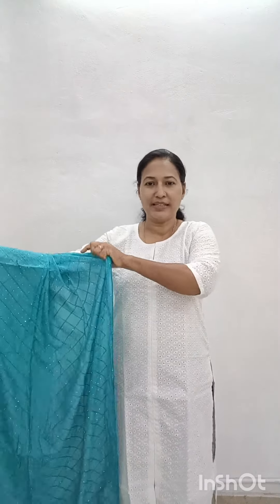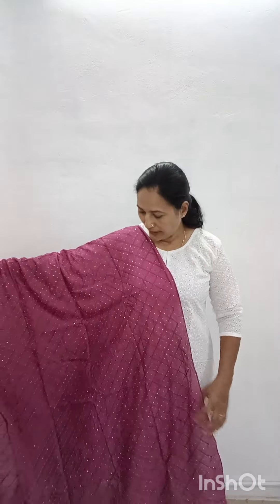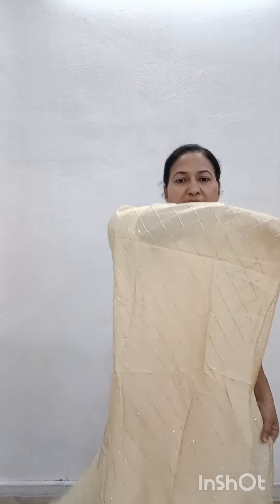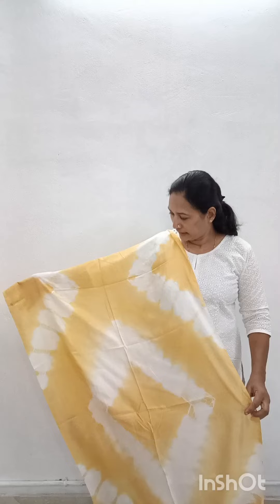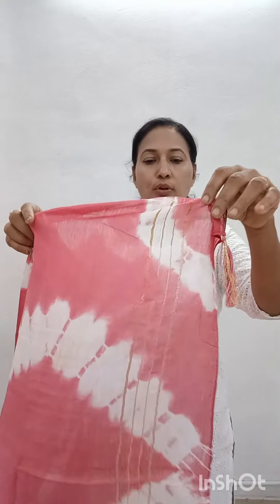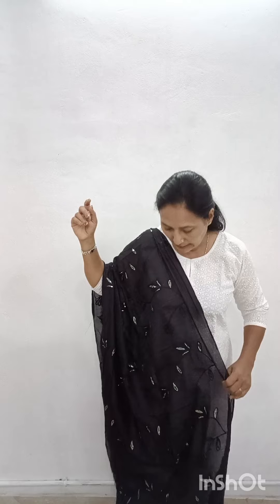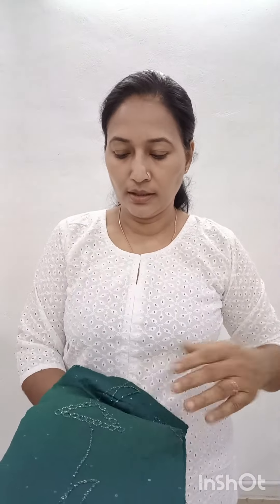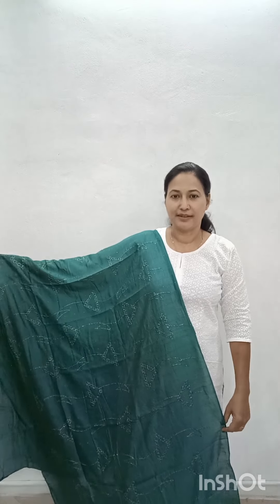വീണ്ടും അടിപൊളി ദുപ്പട്ടാസ് @ 280/- 9188105870